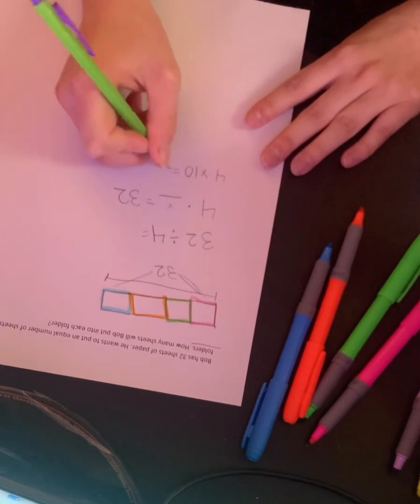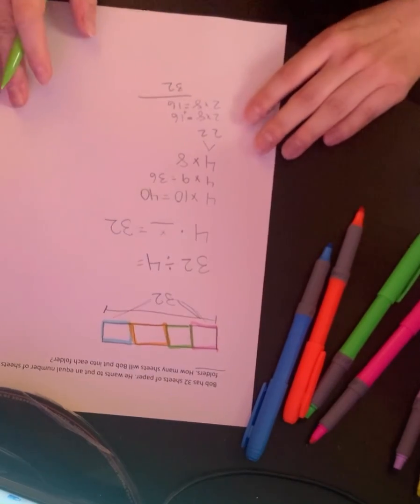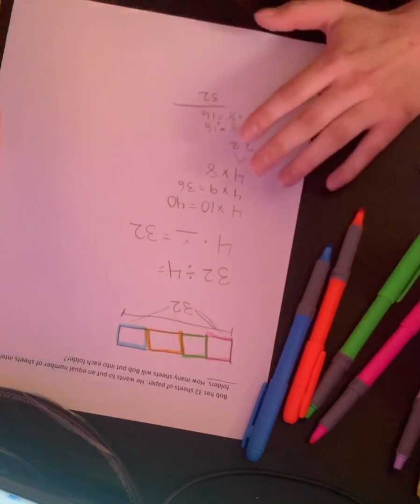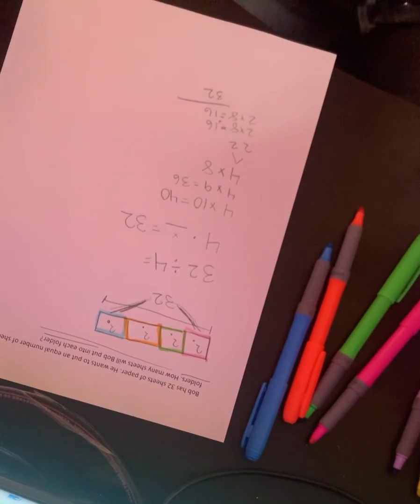MBelits Strip Diagrams Multiplication and Division